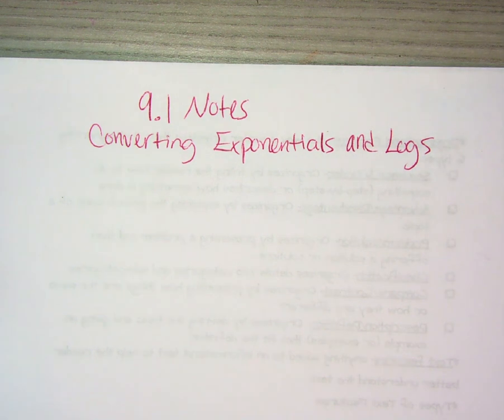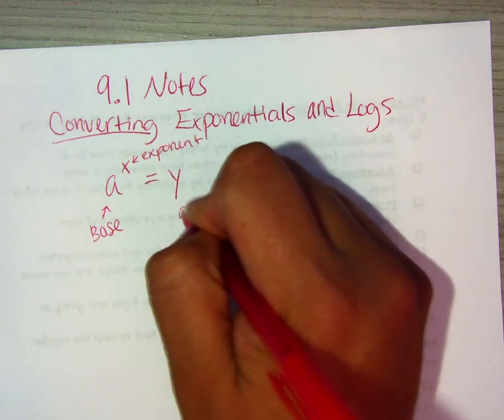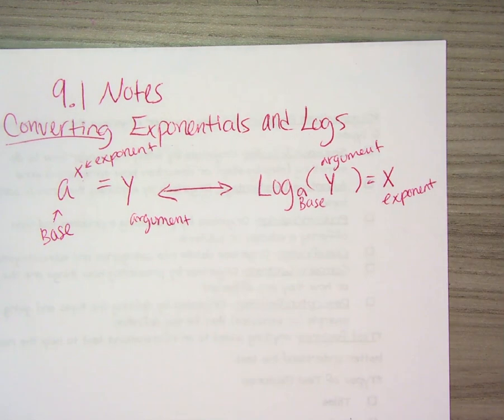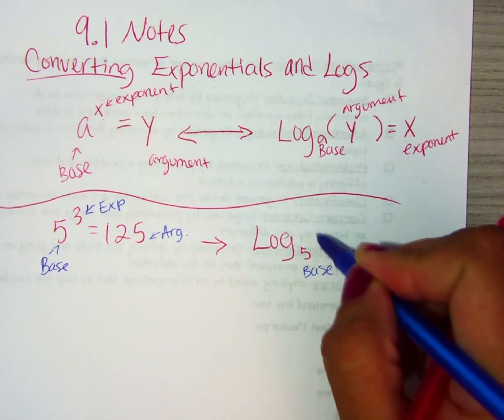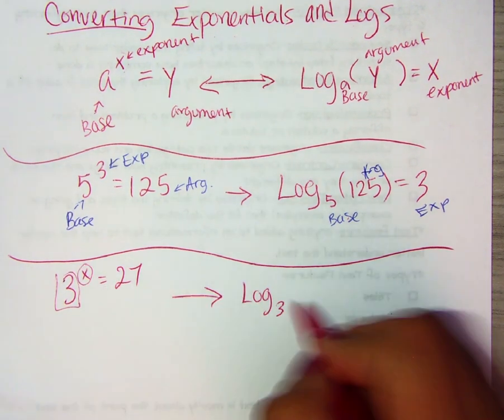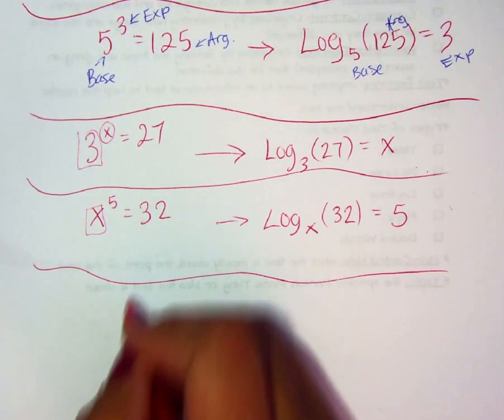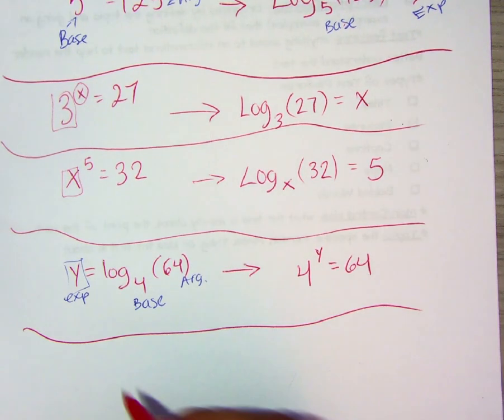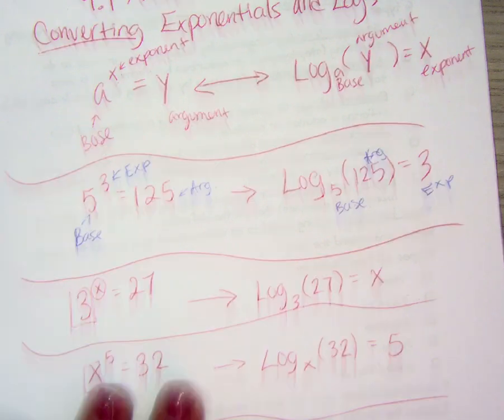Notes 9.1: Converting Exponential and Logs